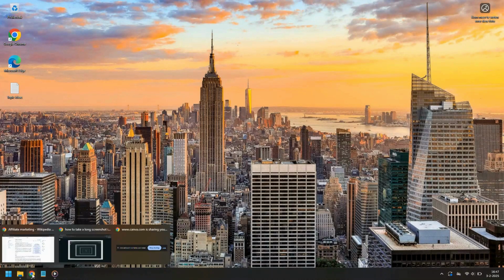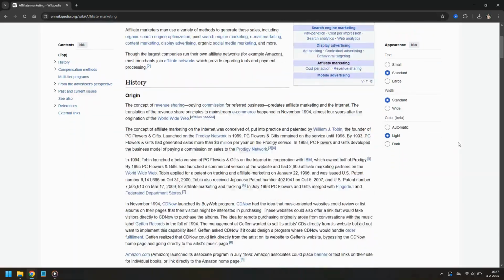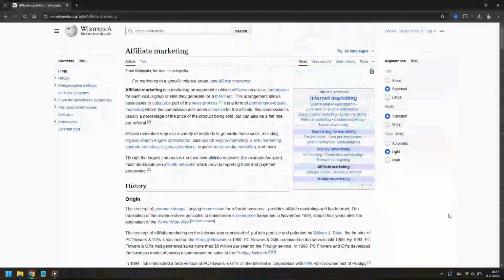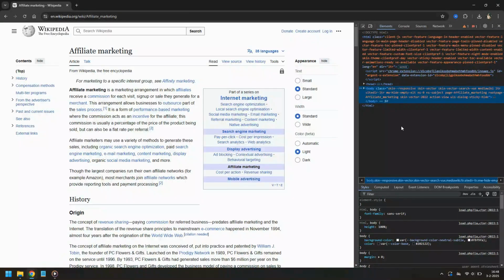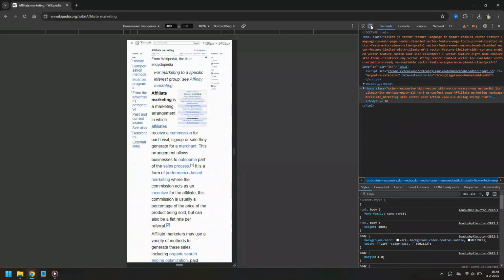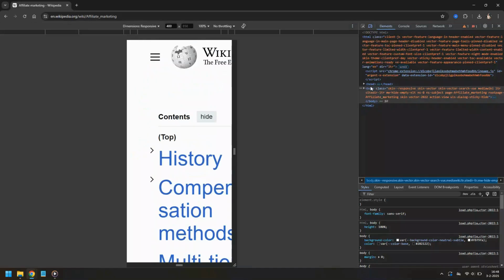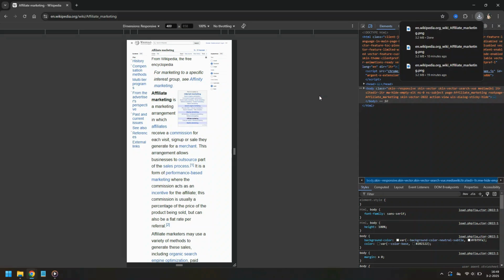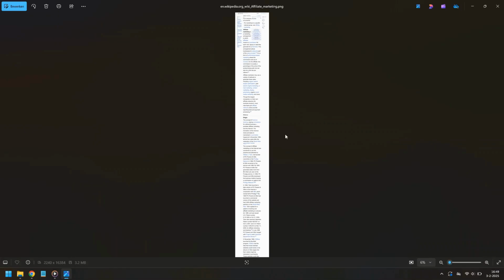How to Take Long Scrolling Screenshot in Laptop (2026)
How to take long scrolling screenshot in laptop is what you’ll learn in this step-by-step tutorial. If you need to capture an entire webpage or a long document, knowing how to take a scrolling screenshot on Windows 11 is essential. In this video, I’ll show you multiple methods to take a screenshot on PC, including using built-in Windows tools and browser extensions.

Many users struggle with how to take screenshot with scrolling in Windows 11, especially when using browsers like Chrome or Edge. If you're wondering how to take screenshot in laptop without missing any part of the content, this guide will help. Whether you're working on a project, saving an important webpage, or sharing information, capturing a full-screen scroll is a must.

For how to take screenshot in Chrome PC Windows 11, I’ll demonstrate how to use Microsoft Edge’s built-in scrolling capture and third-party tools that work on any browser. You’ll also learn how to take scrolling screenshot in Edge Windows 11, perfect for capturing long webpages without manually stitching multiple screenshots together.

Once you’ve taken your screenshot, you may need to locate it. If you’re asking, where can I find folder screenshot on Windows 11, I’ll guide you through accessing the right folder so you can quickly retrieve and use your saved images.

Windows 11 offers many hidden tools, and this Windows 11 tutorial will cover some of the best ways to take screenshot on Windows 11 efficiently. Whether you're a student, professional, or casual user, learning how to capture long screenshots can be incredibly useful for documentation, research, or sharing information.

By the end of this video, you’ll know exactly how to do scrolling screenshot in Windows 11 using different methods.